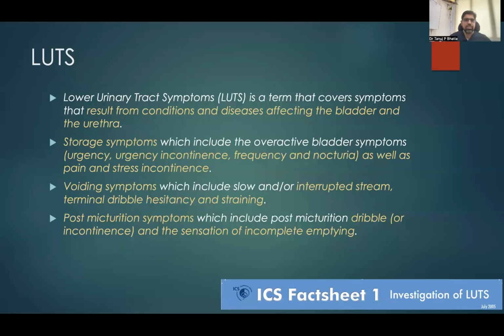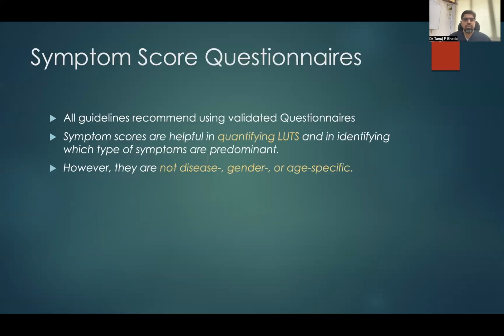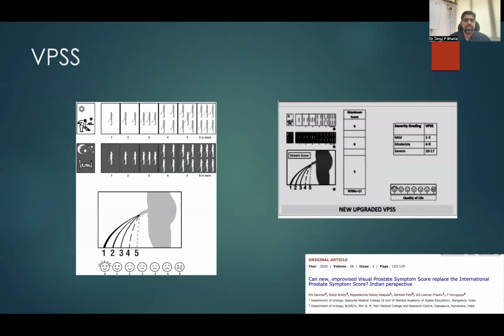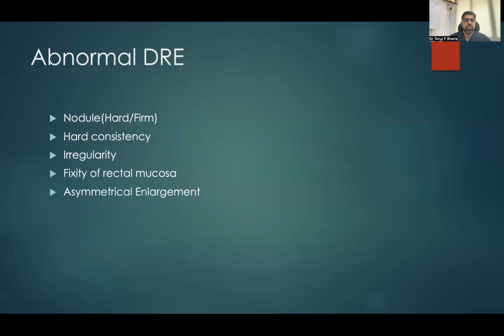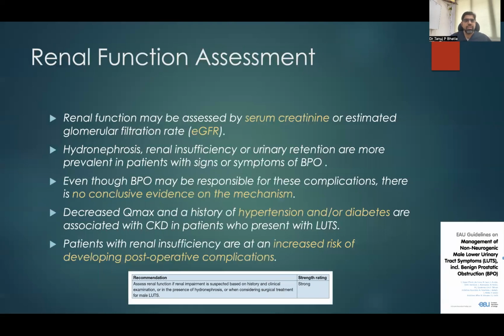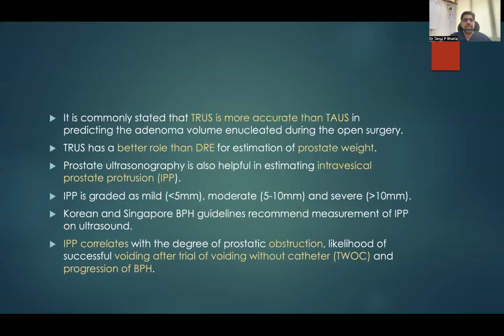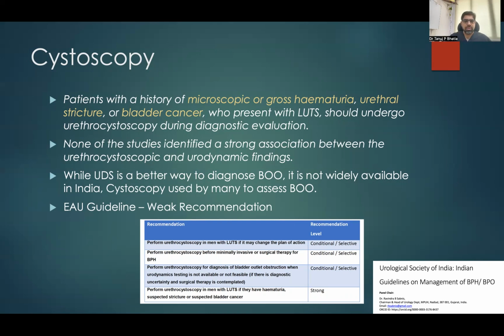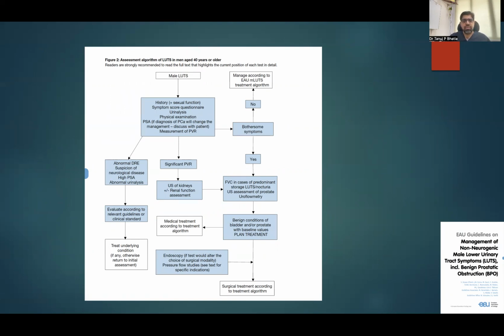371 Evaluation of Male LUTS - Tanju Paul Bhatia - iTRUE 2022 Webinar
Evaluation of Male LUTS - Tanju Paul Bhatia - iTRUE 2022 Webinar